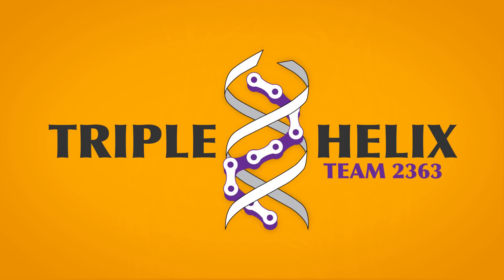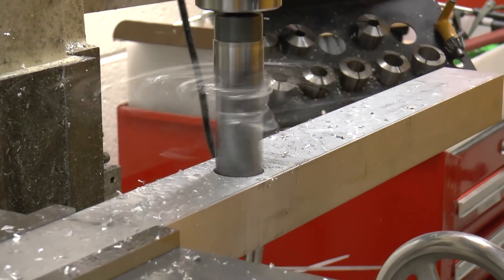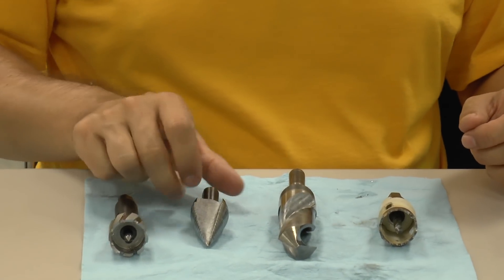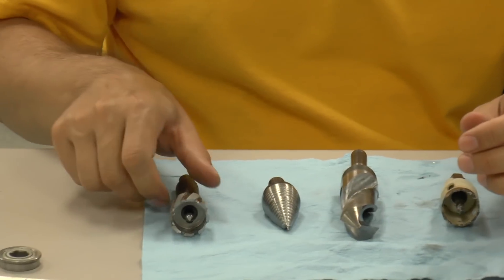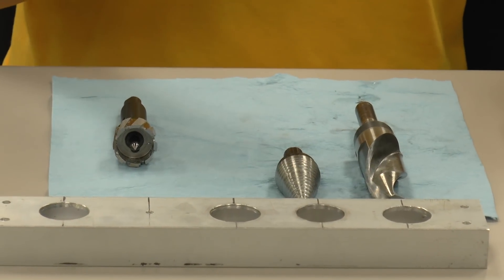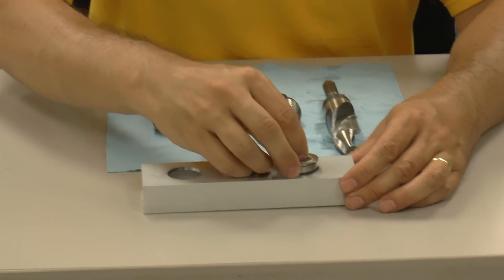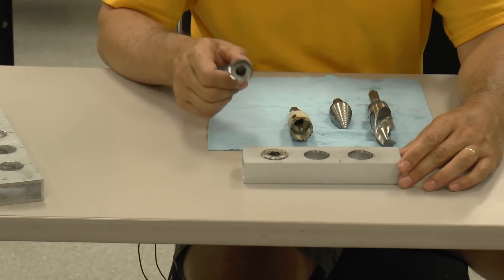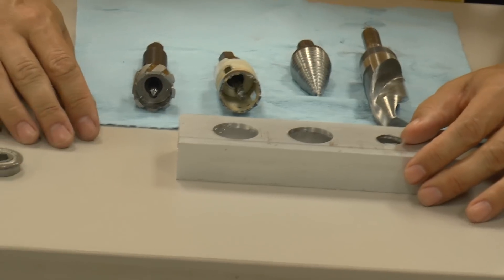Triple Helix Tech Tip 1: Bearing holes with the drill press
Triple Helix Tech Tips are an idea we've been mulling for a while.  This is where we share our tips and tricks, which we hope will be useful especially for rookie teams.  We've been around a while, and have learned some lessons, sometimes the hard way.  Hopefully these will save you a little pain, a little time, and a little cash.

Our first Tech Tip is how to make perfect on-size bearing holes using a drill press.